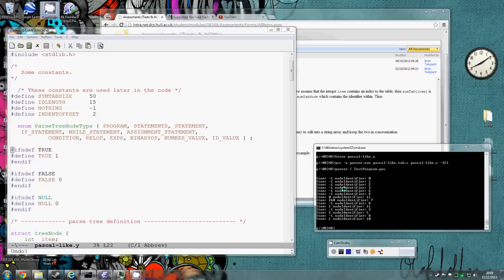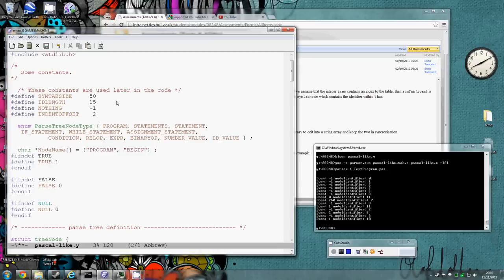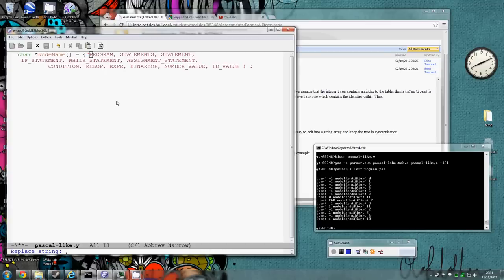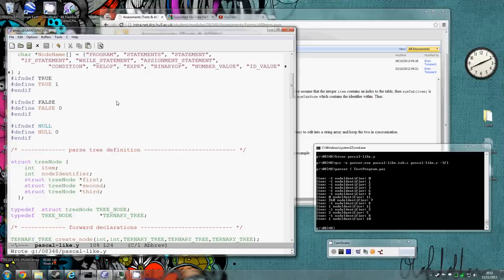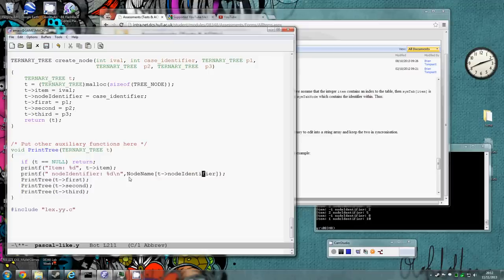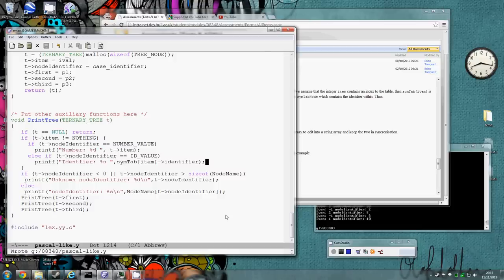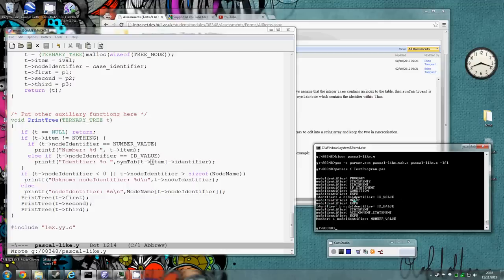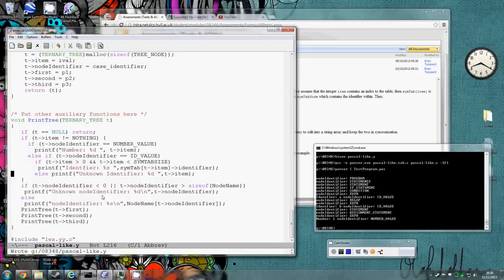Pretty Printing Parse Trees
This demonstration shows some coding to print a more human readable version of the bison parse trees.

This video supports students attending the University of Hull 08348 module labs.